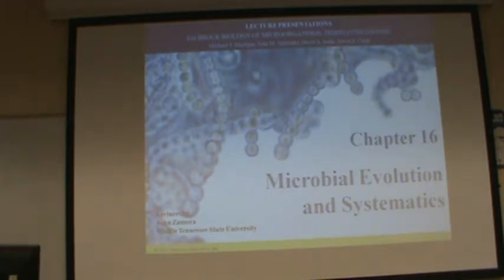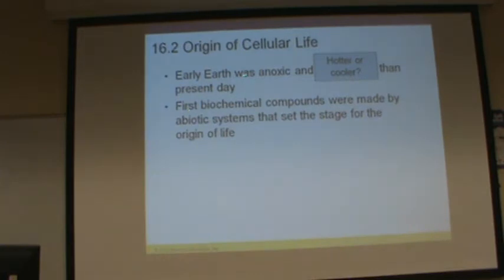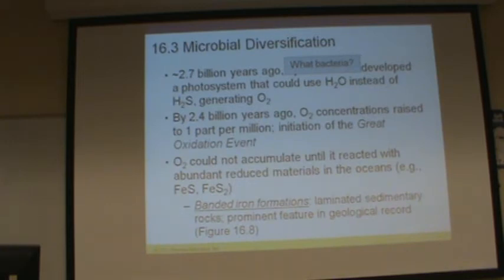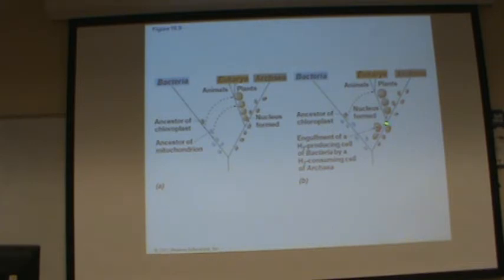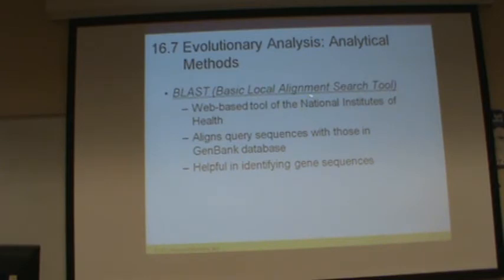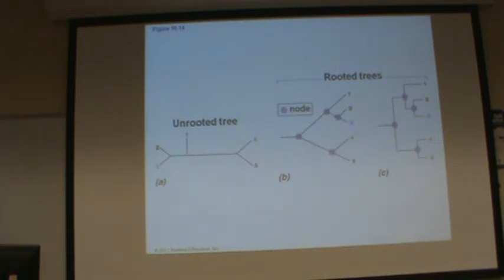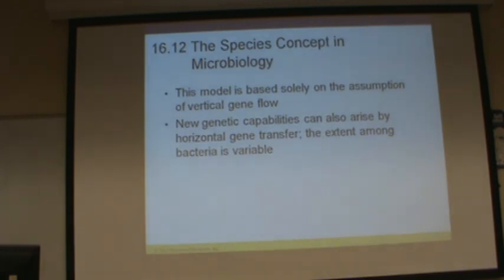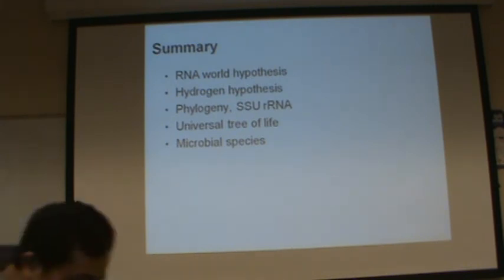Microbiology, Ch16 systematics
2011 Oct 31, Spelman, Microbiology